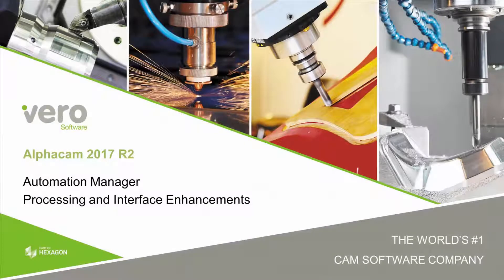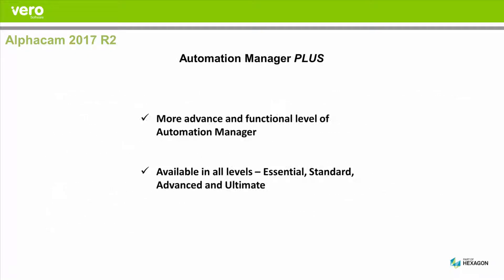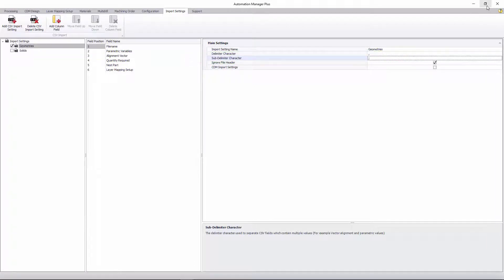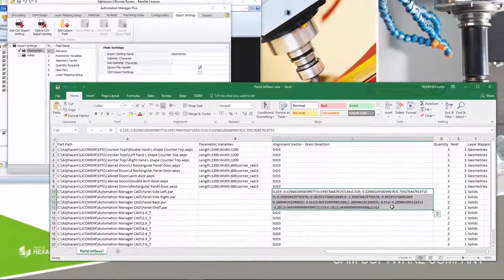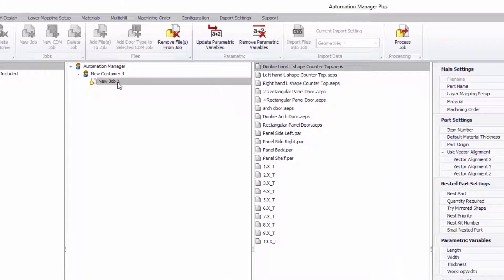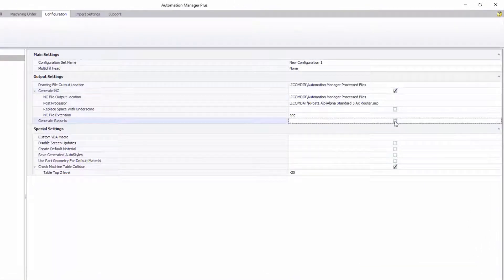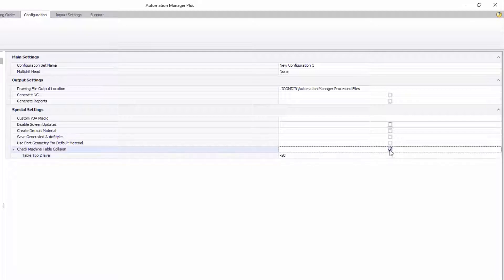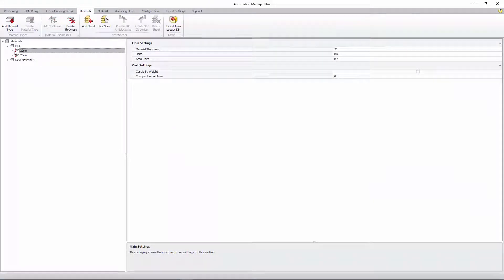Automation Manager | Alphacam 2017 R2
A selection of the main developments in Automation Manager for 2017 R2. Including Alignment Vector, Parametric part processing, CSV import enhancements, Automation Manager Plus, option to detect machine table collision, addition of Multidrill to machining order, enhanced grain direction support.